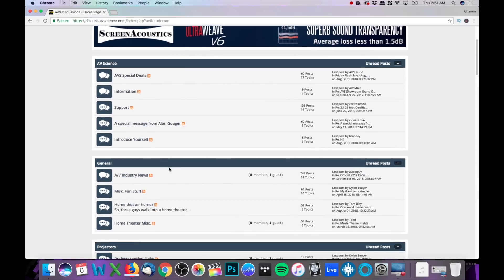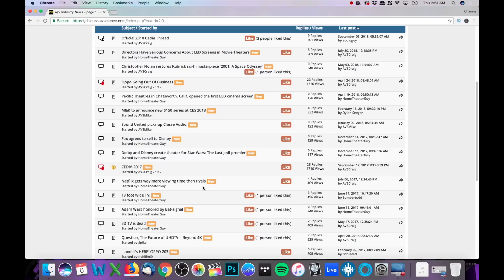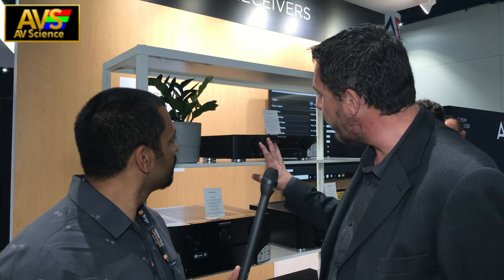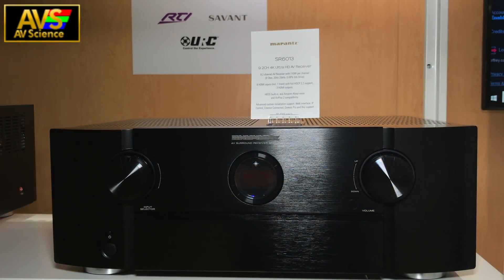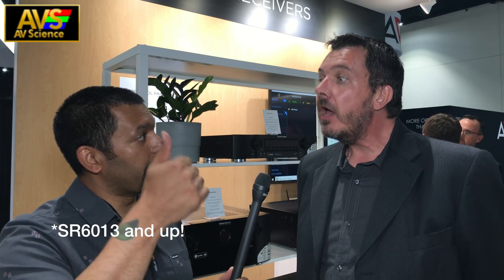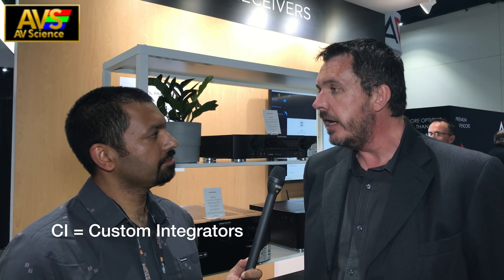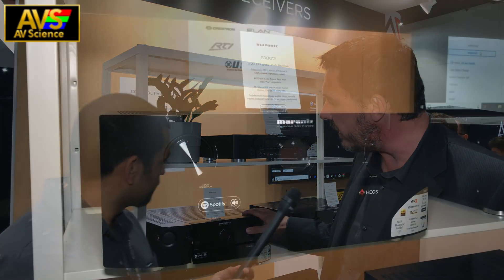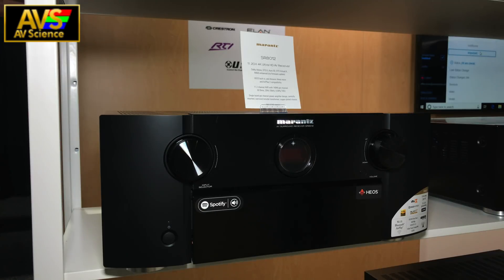CEDIA 2018 | New Marantz AVRs, THX Enhanced, HDMI 2.1, Airplay 2, and Alexa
New Marantz A/V Receivers and new functionality.  Also, info on the HDMI 2.1 upgrade for the SR8012 and AV8805!!

7-Channel AVRs
9-Channel AVRs
4K HDMI Cables